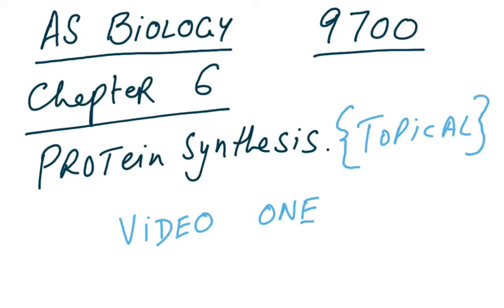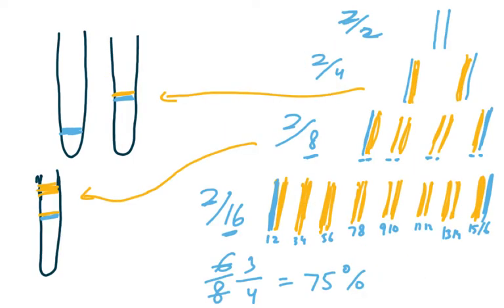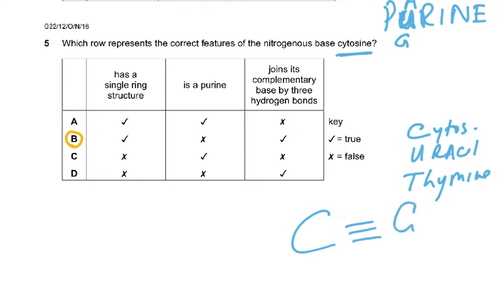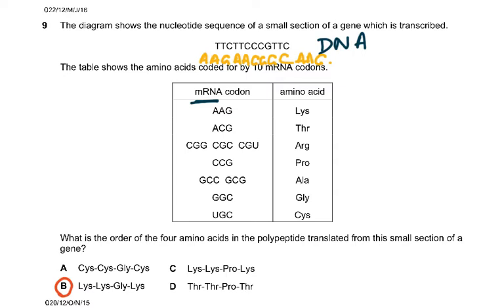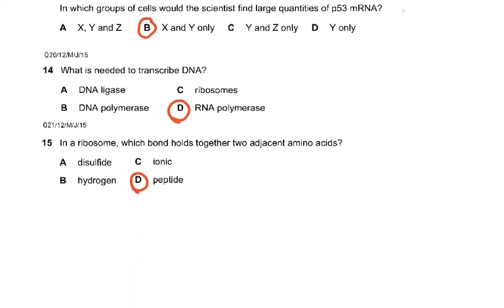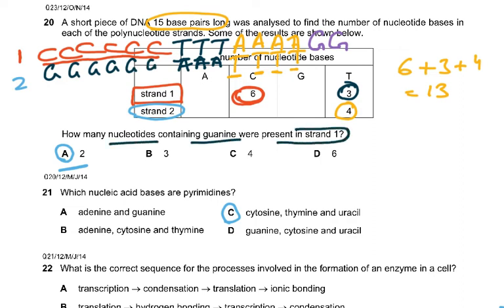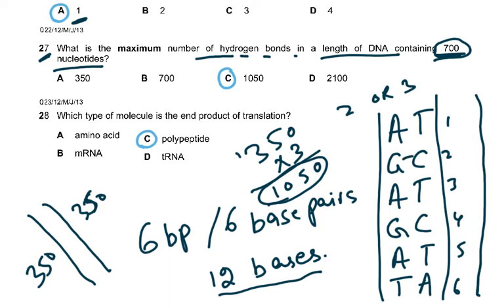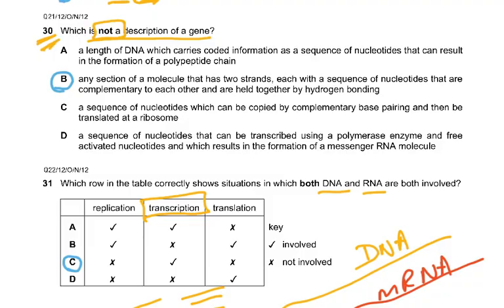9700 AS BIOLOGY CHAPTER 6 PROTEIN SYNTHESIS MCQ TOPICAL VIDEO 1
AS BIO MCQ S ON CHAPTER 6
PROTEIN SYNTHESIS  VIDEO ONE